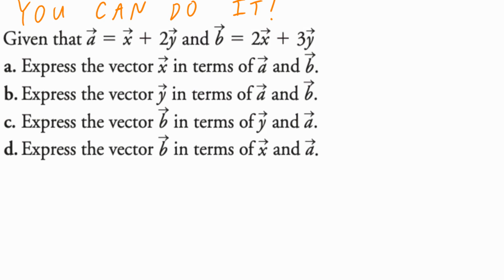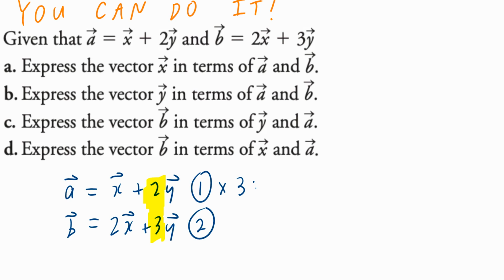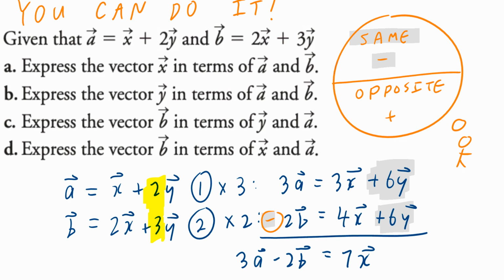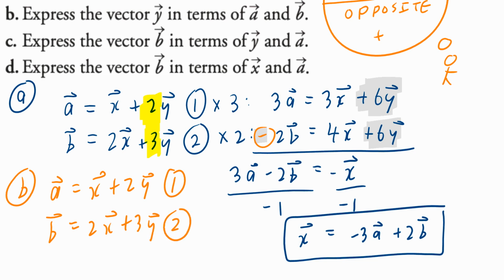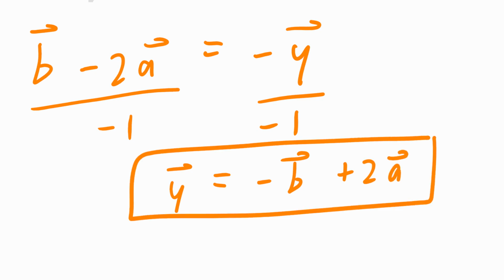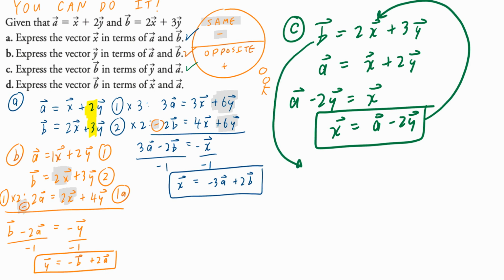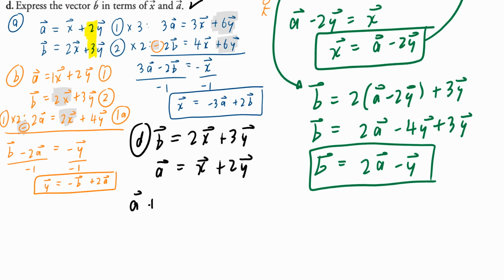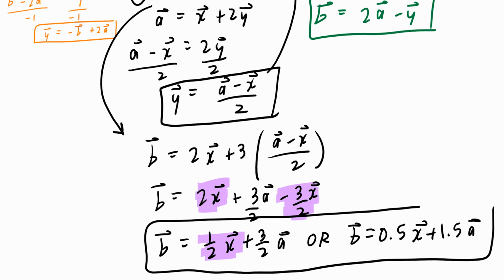Grade 12 Calculus & Vectors - Given that vector a = vector x + vector 2y and vector b = vector 2x...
Given that vector a = vector x + vector 2y and vector b = vector 2x + vector 3y, express...

Part a: [0:18]
Part b: [3:09]
Part c: [5:16]
Part d: [6:38]